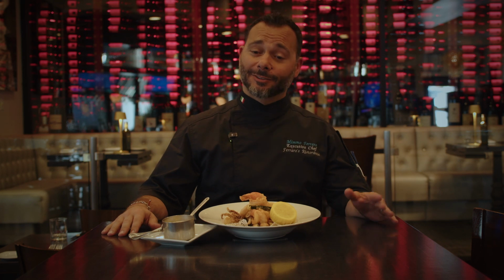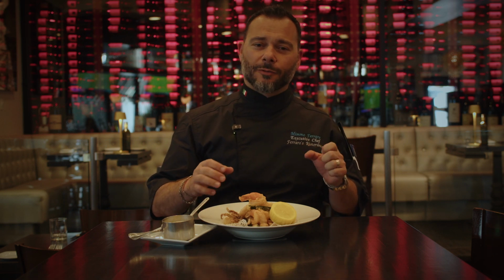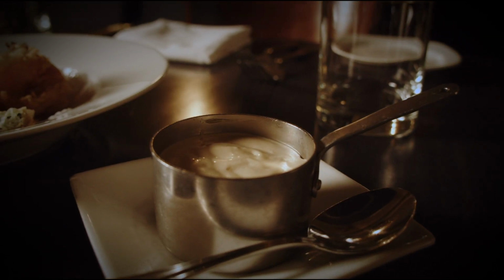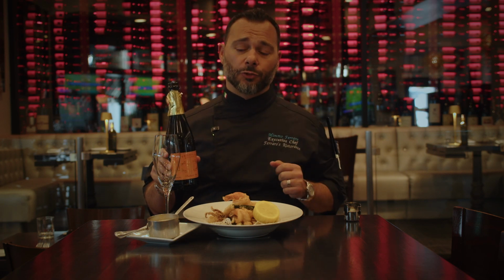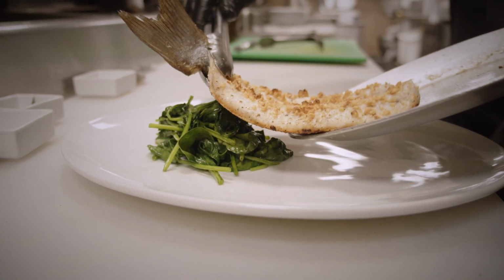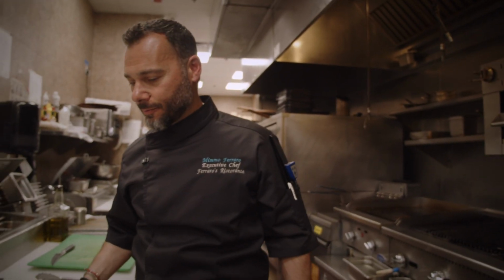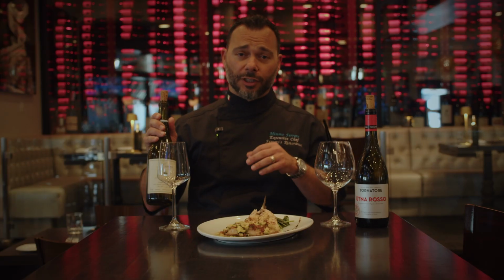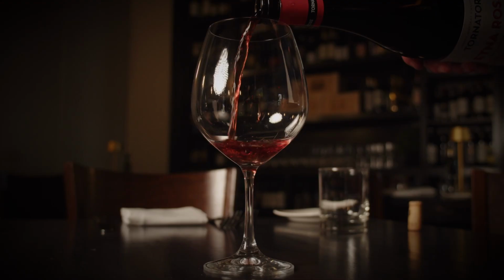Behind the Counter with Chef Mimmo: Branzino and Fritto Misto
All seafood all the time at Ferraro's! Chef Mimmo takes us behind the counter and walks us through the preparation of our Branzino and Fritto Misto.

Ferraro’s Ristorante is celebrated for its genuine Italian fare and boasts one of the most prestigious Italian wine collections in the U.S. Don’t miss out—subscribe now and step into the world of culinary excellence with Chef Mimmo!